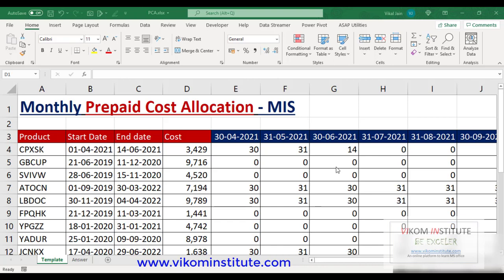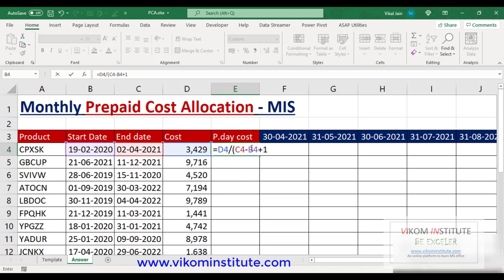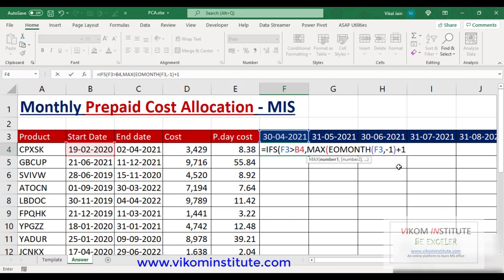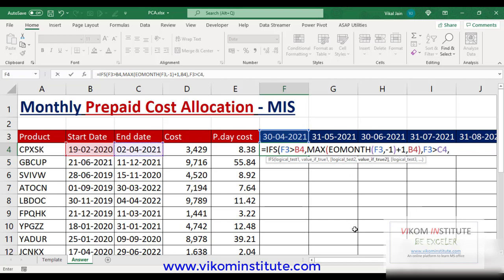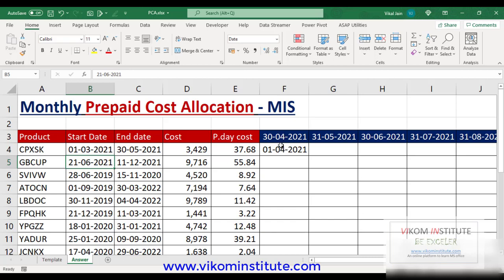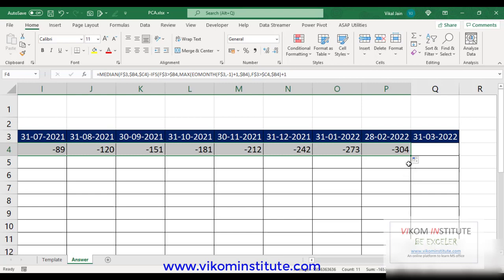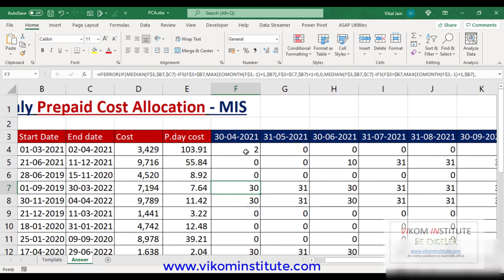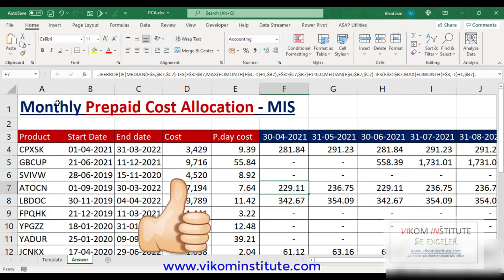PREPAID COST allocation MIS in EXCEL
Download link

00:00:00 Introduction
00:00:55 Per day cost
00:01:53 Number of days calculation

Important Links
Our You Tube channel 👍👍